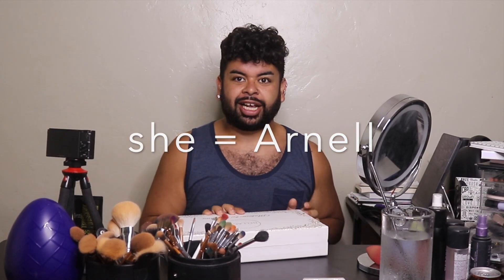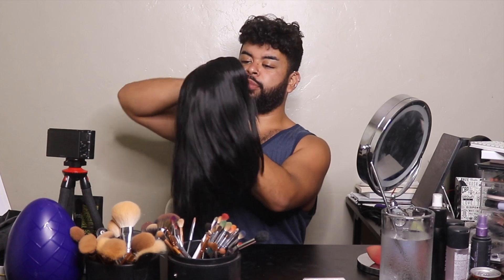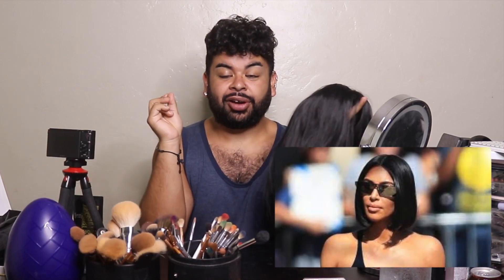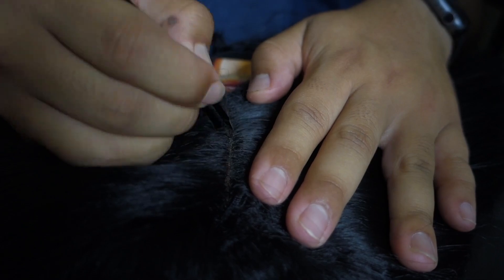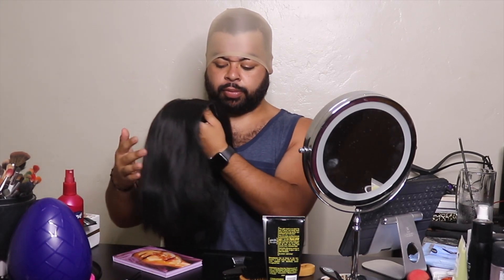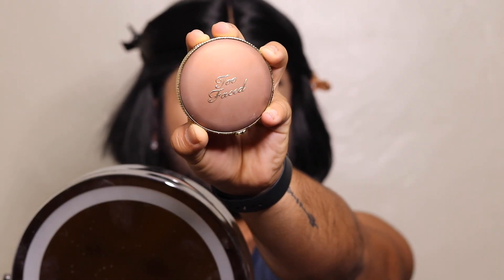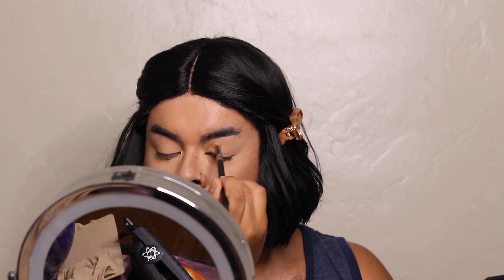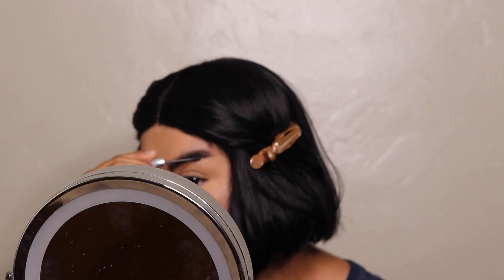BECOMING KIM KARDASHIAN!!!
HI HUNNIES!!

Welcome to my first ever WIG WEDNESDAY !! I am so so soooo excited and proud of this video !! I really hope you enjoy it!! & pls feel free to give me any feedback in the comment section!!

XOXO

-Aaron Pino

SC: @aaron_pino
T: @pinoaaron